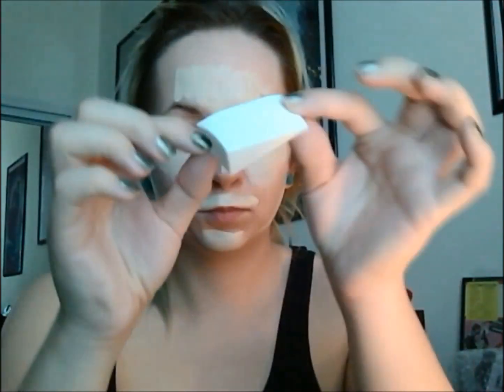VtM:B - Velvet Velour Makeup Tutorial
I figured I would upload these to this channel in relation to the Vampire the Masquerade gaming that I have done. More looks are to come, but after those I won't be uploading anymore tutorials unless they are requested.

Products used:
Dr. Brandt Pores No More Pore Refining Primer (not mentioned)
Smashbox Full Exposure Palette M1, M4, M5, M6, M7, S4
Urban Decay Subversion Lash Primer
Tarte Amazonian Clay Waterproof Brow Mousse Taupe
Make Up For Ever Pro Finish Powder #117
Blackheart Beauty White Face Powder (not mentioned)
Urban Decay Eyeshadow Primer Potion Original
Benefit Hoola Bronzing Powder
NYX Smokey Shadow Palette
Stila Smudge Stick Waterproof Eye Liner Purple Tang
NYX Retractable Lip Liner Red/Rouge
Lorac Lip Luster Gloss Fuchsia Lustre
Kat Von D Poetica Wonderland & Babe
Benefit They’re Real! Mascara
Sephora Eyeshadow Aspen Summit